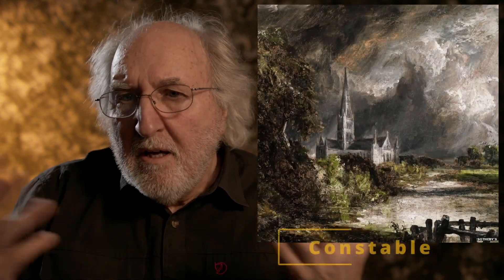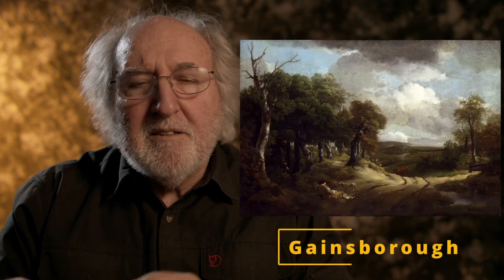Rob Draper ACS Digital Artist Details artists who inspired him to release his new digital shopfront.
Director of Photography Rob Draper ACS, digital artist, introduces his new shop front on Shopify and gives an overview of the artists who inspired both his cinematography and digital art.